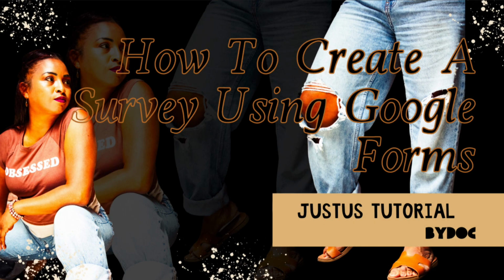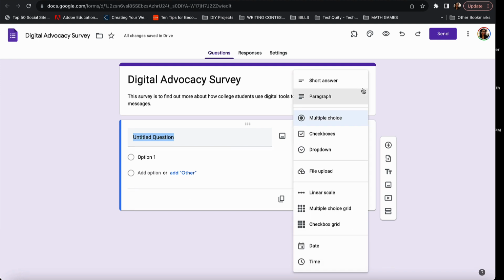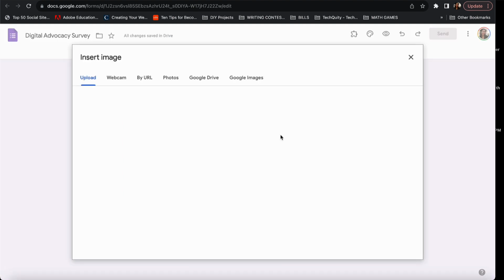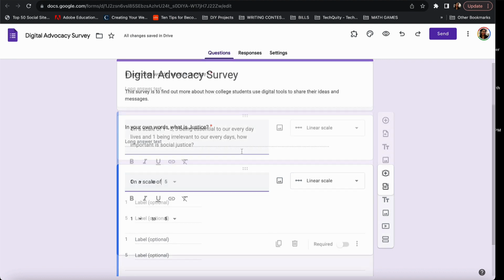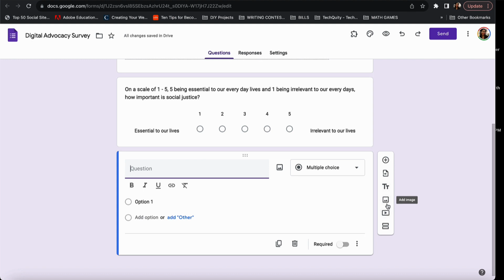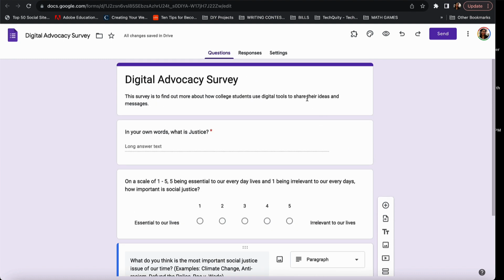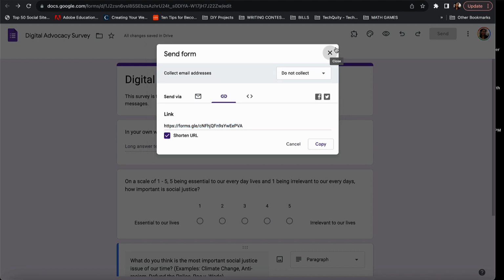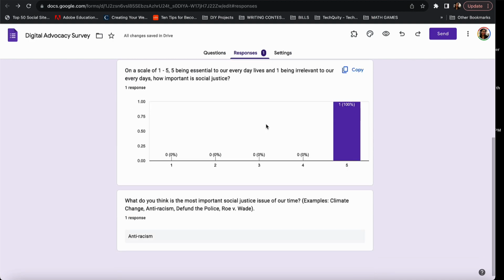Google Forms Survey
A quick tutorial on how to create a survey using Google Forms for your JustUsJourney JustAsk Challenge